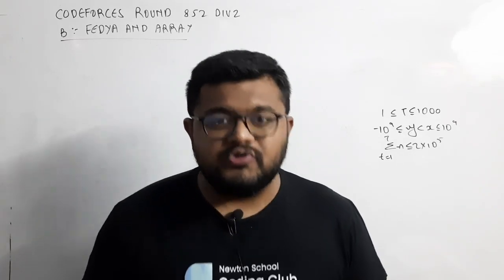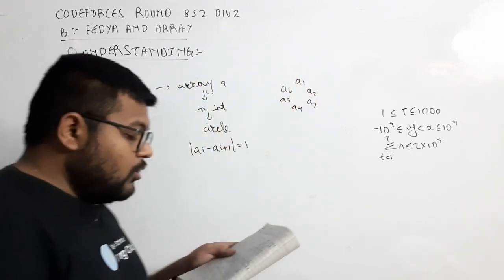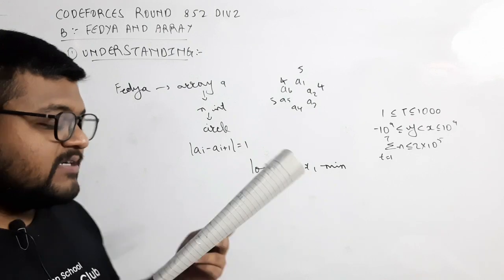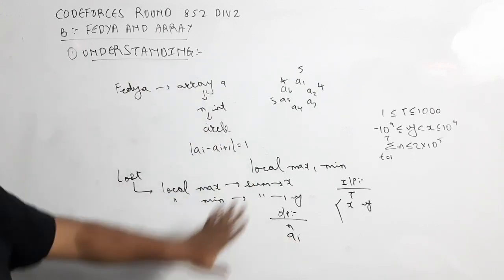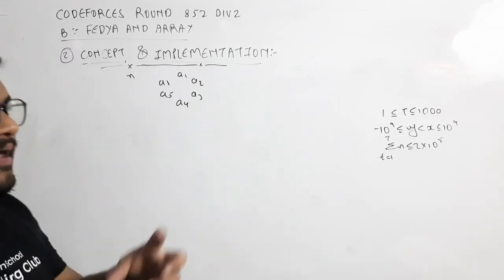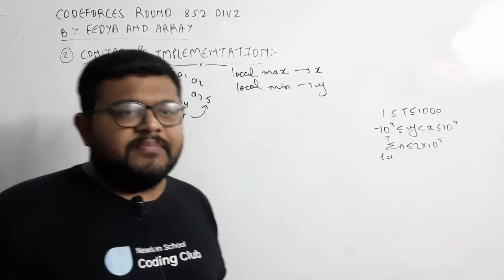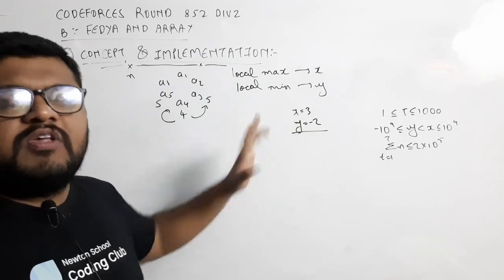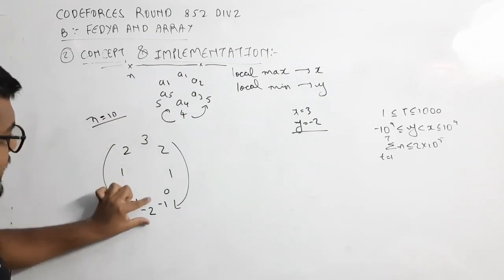Codeforces Round 852 Div 2 | Problem B : Fedya And Array Solution | Newton School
0:00 - Introduction
0:10 - Understanding The Question - Codeforces Round 852 Div 2 - Problem B : Fedya And Array Solution
3:20 - About Newton School's Full Stack Development Course
3:46 - Concept Used And Implementation - Codeforces Round 852 Div 2 - Problem B : Fedya And Array Solution